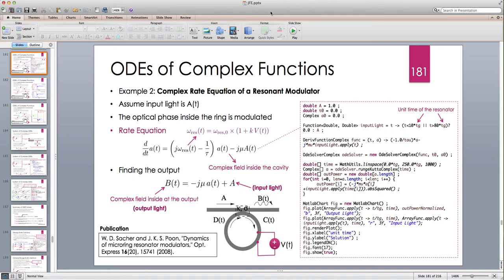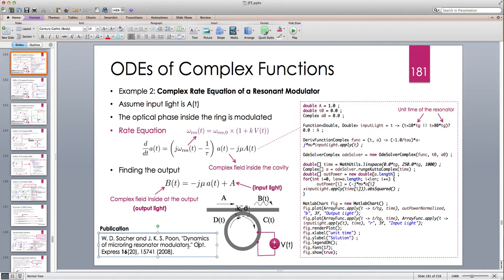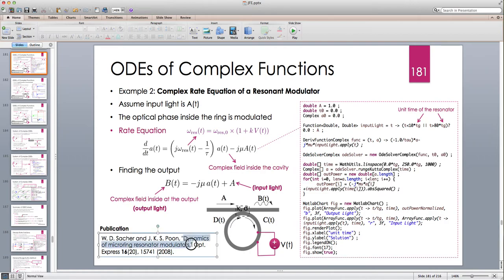Java for Scientific Computing: System of Complex ODEs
In this java tutorial, I discuss how to solve a system of complex ODEs that have complex functions as the solutions. The equations can in general be coupled to each other. The approach is based on the decomposition of the original system of equations into a new system of ODEs based on the real part and imaginary parts of the functions. For more reading material, see: